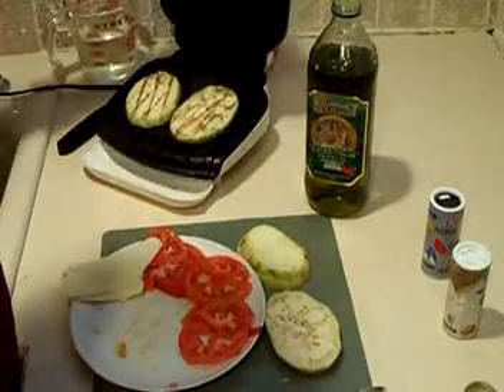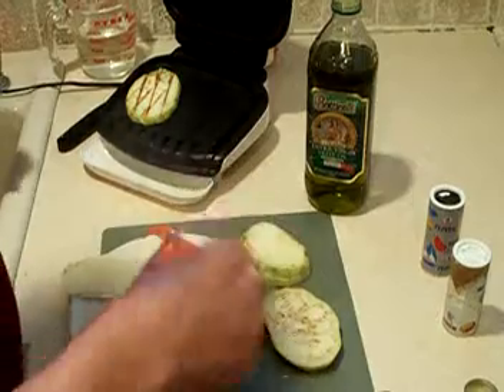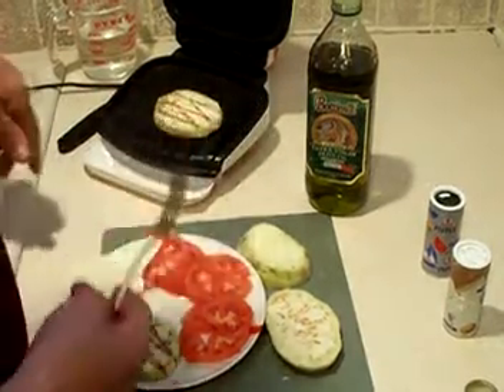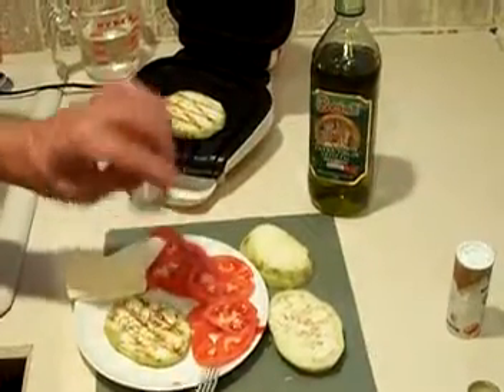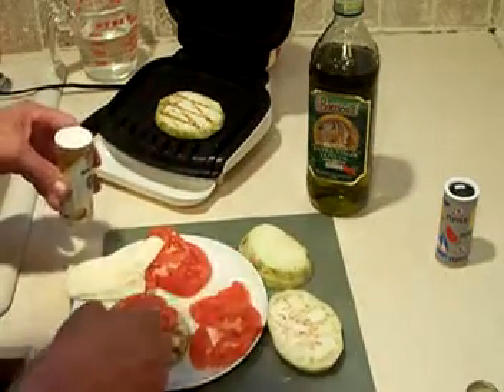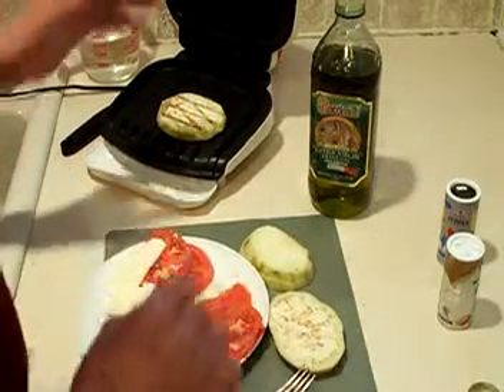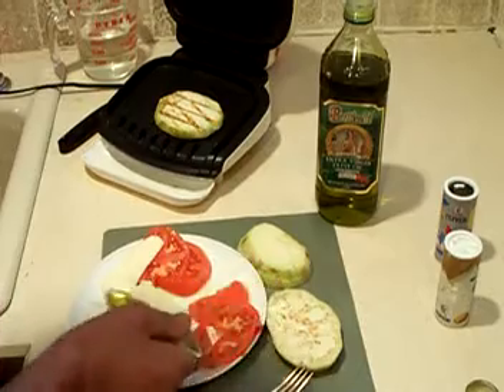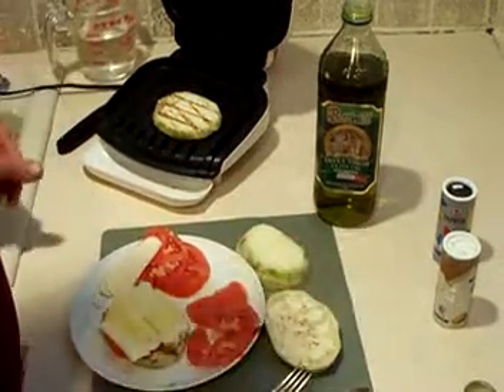Grilled eggplant and tomato